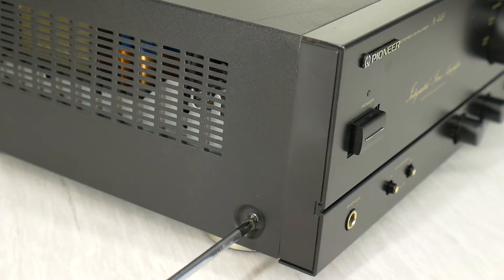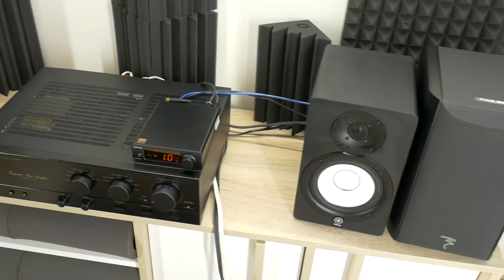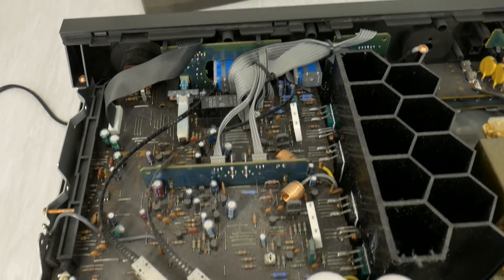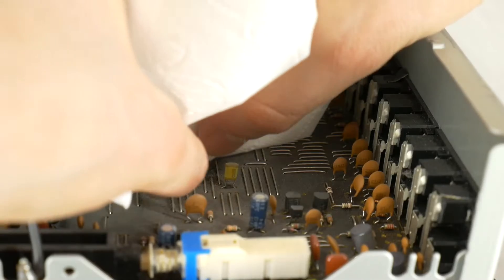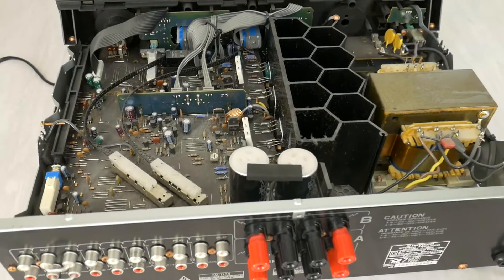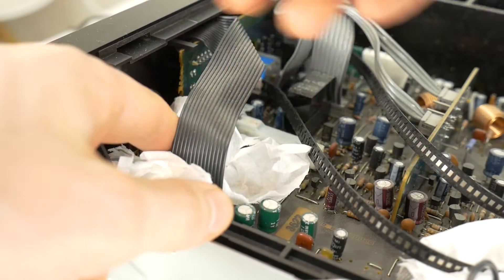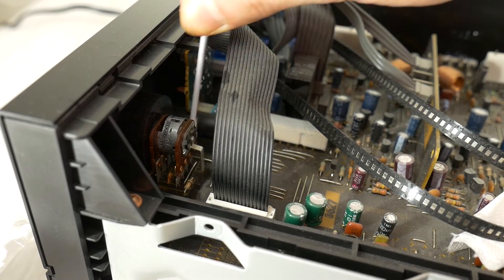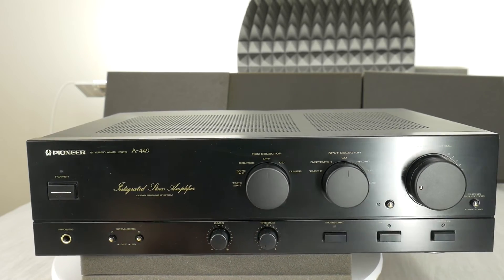Fix Amplifier Scratchy Volume/Tone Knob DIY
How to fix home audio stereo amplifier or active speakers crackling volume and tone control knobs. Do it yourself and save a lot of money, just clean and repair scratchy and noisy volume control knob or tone control potentiometer pots on your favorite sound stuff.

For this job you will need:
- screwdriver
- kitchen towel paper
- electronic contact cleaner (special potentiometer cleaning spray)

Hазвание видео: Как очистить / отремонтировать или исправить царапину, шумную ручку регулировки громкости или потенциометром управления тоном.
🇱🇻 Video nosaukums: Kā iztīrīt un salabot čarkstošu, raustošu skaļuma regulatoru - potenciometru
🇩🇪 Video-Titel: Wie man einen kratzenden, lauten Lautstärkeregler oder ein Tonregler-Potentiometer reinigt/repariert oder repariert.

Chapters:
0:00 How to Fix stereo amp scratchy volume
0:49 Potentiometer Cleaner
1:51 Clean crackling volume knob .